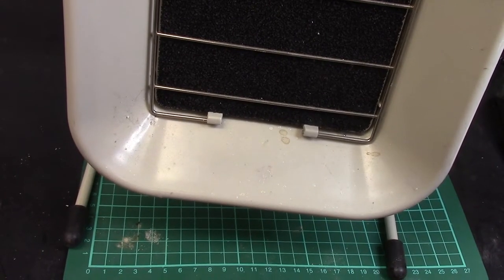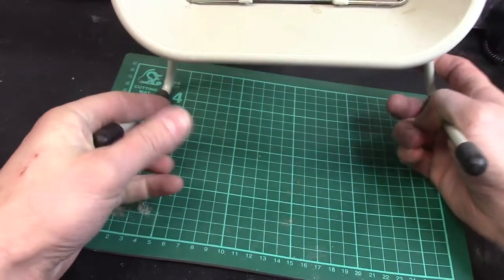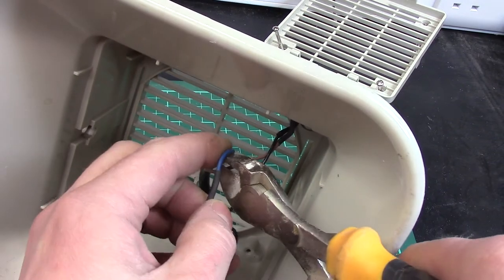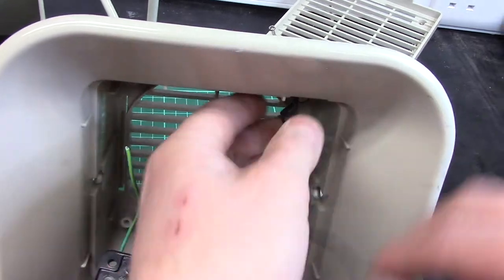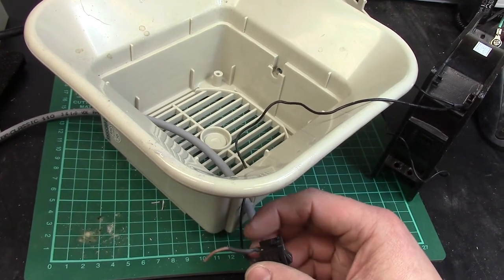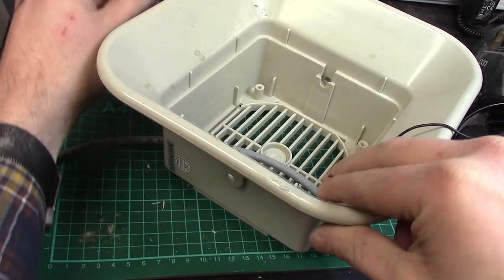Skip rescue: Fume extractor power cable fit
Rescued a fume extractor from the WEEE skip, in this video I bimble my way through fitting a power cable then testing to make sure it works